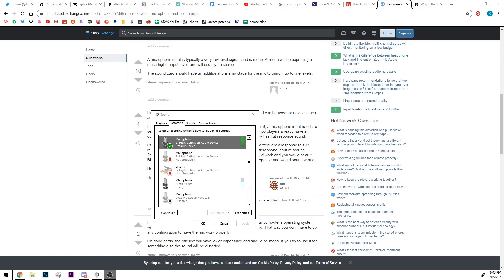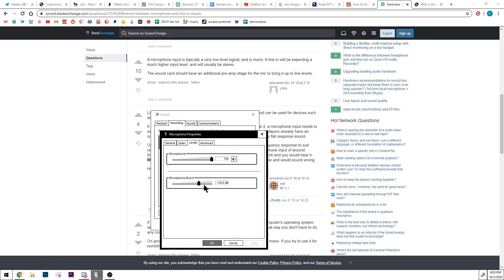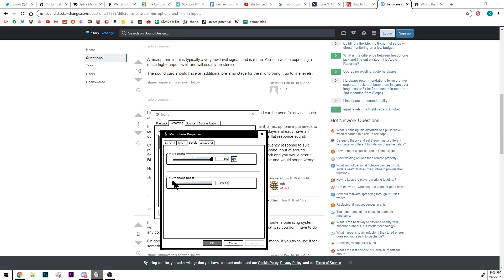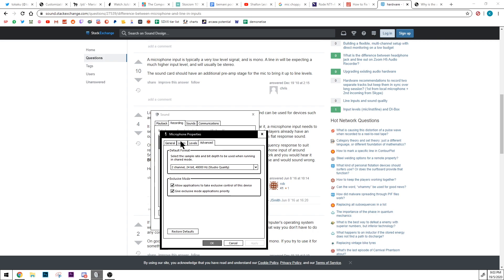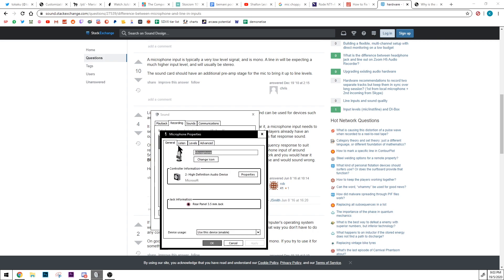(mic test AGAIN) Rode NT1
my dad keeps getting me better and better mics each time, jesus
I doubt anything can top this though
I still need a proper audio interface

as for why my video looks weird, I was playing around with filters while editing this video. thoughts?